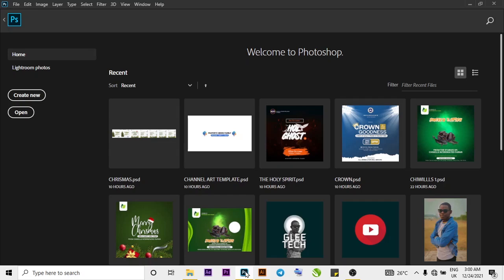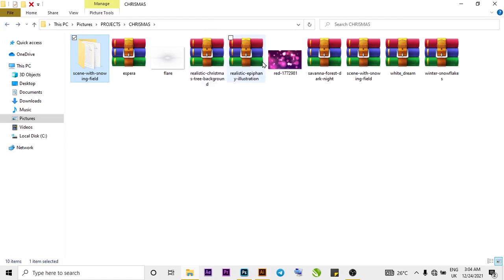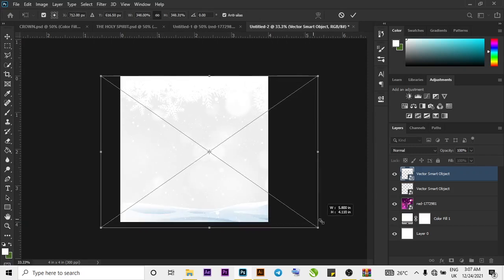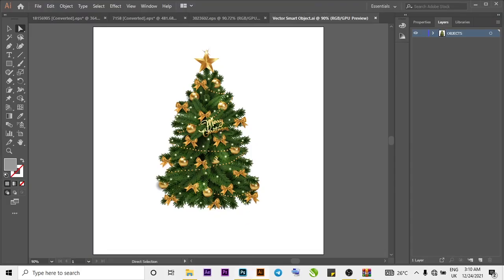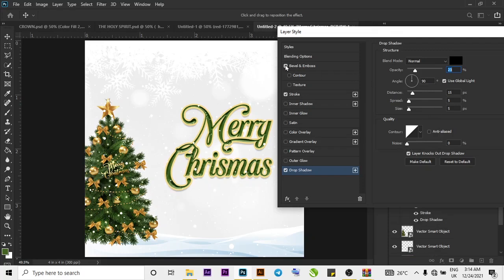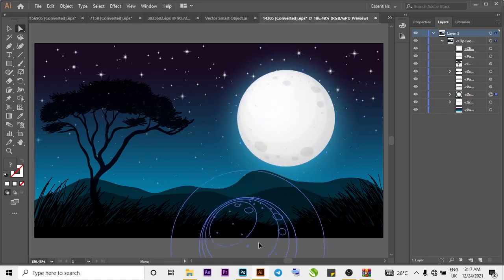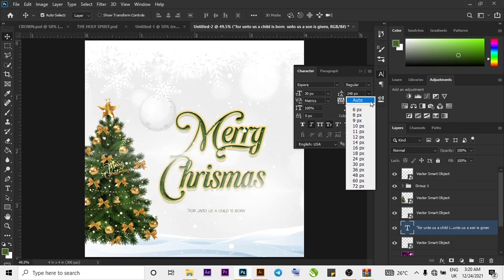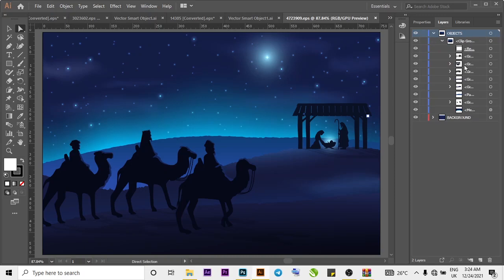HOW TO DESIGN CHRISTMAS POSTER IN PHOTOSHOP (2021)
Chrismas Poster design in Photoshop.

In this Photoshop Tutorial, you will learn how to create this Birthday Flyer Design in Photoshop 2020.

ORDER DESIGNS & FLYERS FROM ME:
MY FIVERR GIGS -